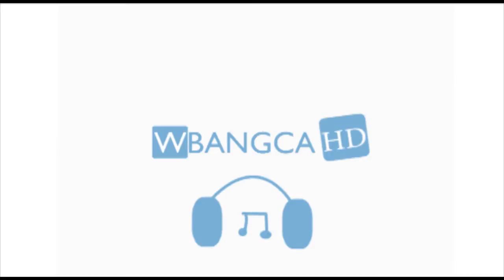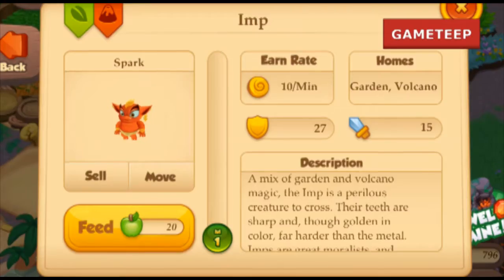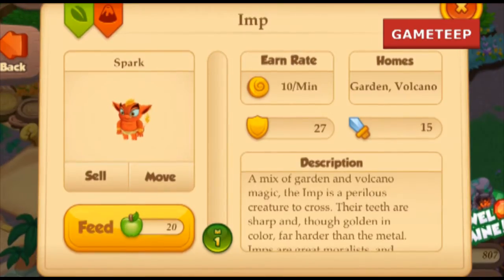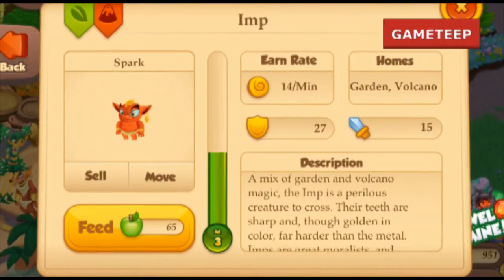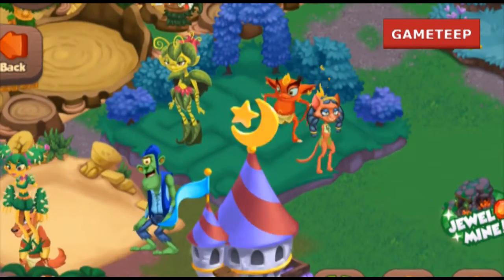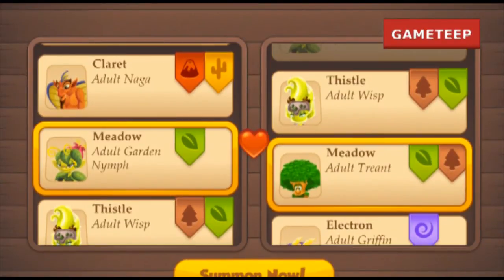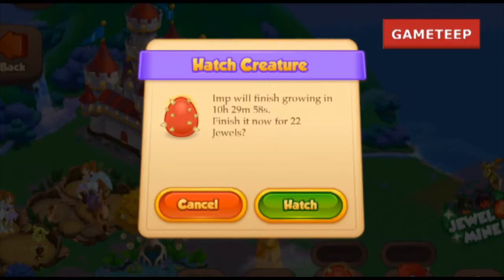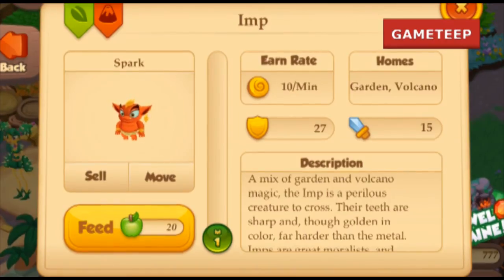How to Summon Imp 100% Real in Tiny Castle!